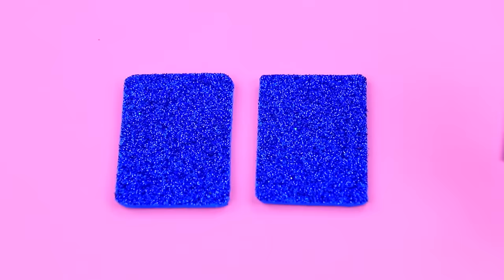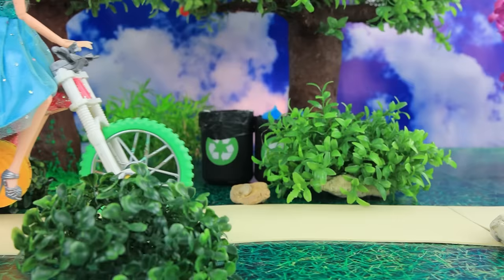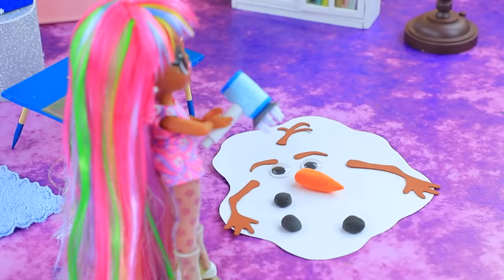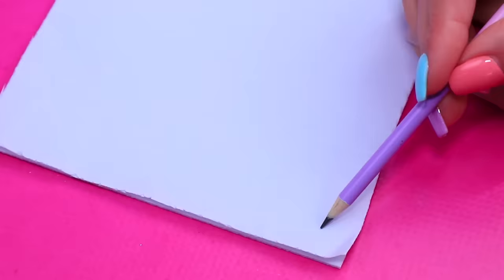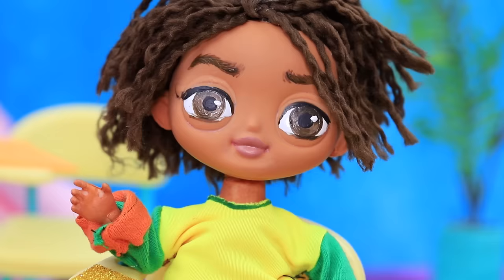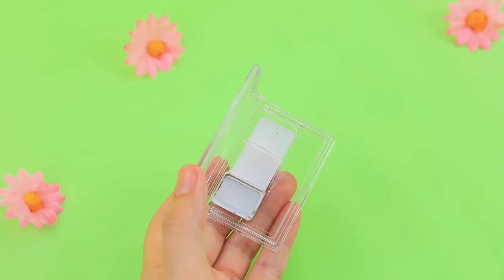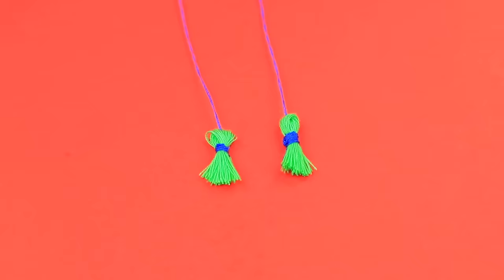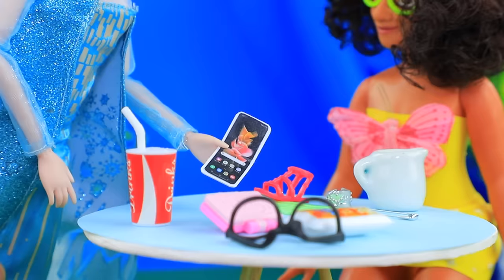Elsa's Gadgets vs Ladybug's / 28 Frozen DIYs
Are your dolls missing some cool new gadgets? Rather, watch interesting ideas in our new video.

Supplies and tools:
• a set of acrylic paints
• stationery scissors
• brushes
• stationery knife
• modelling tools
• light clay
• printed pictures
• foam paper ordinary and glitter
• snowflake bead
• polymer clay
• transparent nail polish
• fitting rings
• transparent plastic
• silver ribbon
• black ribbon
• wire
• marker
• half beads
• glitter
• ice cream container
• plastic cap
• cap
• tubules
• candy packaging
• cardboard
• rhinestones
• skewers
• decorative cardboard
• pin
• plastic eyes
• Ladybug template
• colored cardboard
• rhinestones
• glitter
• foam paper
• colored plastic
• half beads
• LEGOs
• decorative snowflakes
• Elsa template
• phone template
• sharpener part
• LED
• template printed on gelatin sheet
• white pen
• buttons
• felt
• shiny foam paper
• pipe cleaner
• adhesive rhinestones
• polymer clay
• Coca-Cola can
• printed paper
• tape
• cardboard
• acrylic paint
• paper
• coffee stirrers
• fineliner
• foil
• masking tape
• air-dry clay
• small lens
• sequins
• beads
• Supplies and tools:
• scissors
• utility knife
• paint brushes
• acrylic paints
• black marker
• regular and glittery foam paper
• printed displays and logos of gadgets
• button
• nail file
• rhinestones
• stretchy fabric
• needle and thread
• rope
• decorative tassels
• straws of different width
• light clay
• decorative tape
• spool from threads
• wooden skewers
• silicone bracelet
• small cords
• cardboard
• pressed cardboard
• hairtie
• wire
• old compact
• chopsticks
• foam rubber sponge
• eye shadow palette in a plastic container
• printed stickers of flowers
• printed keyboard
• wooden spatula
• beads